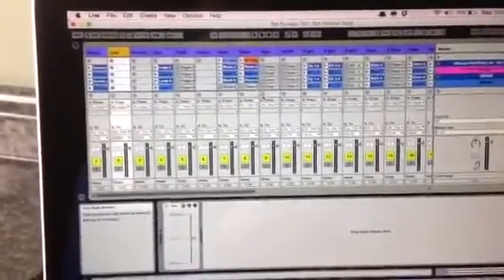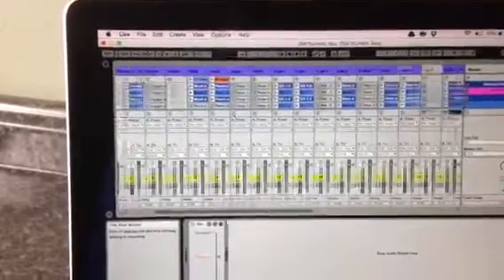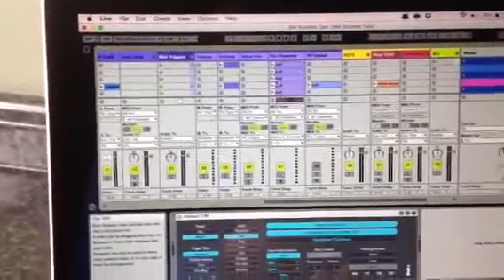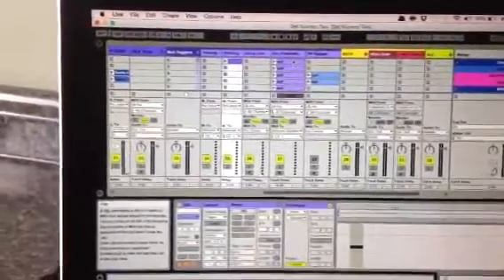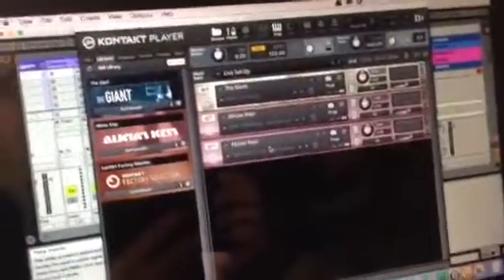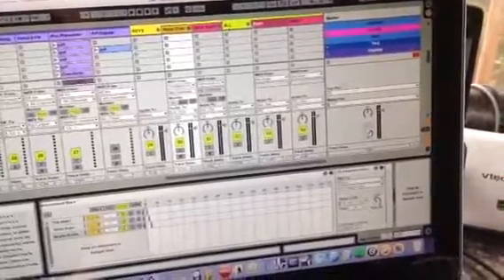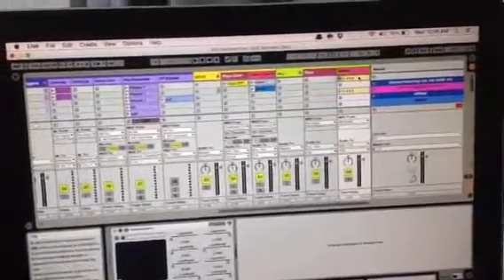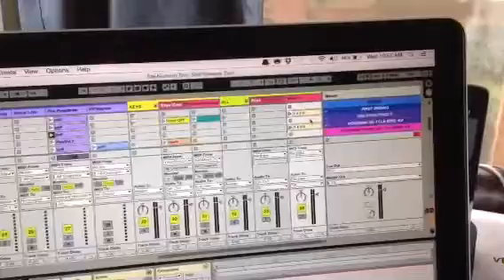Omnisphere patch changes using ableton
Update on my template...swapping omnisphere patches using midi clips